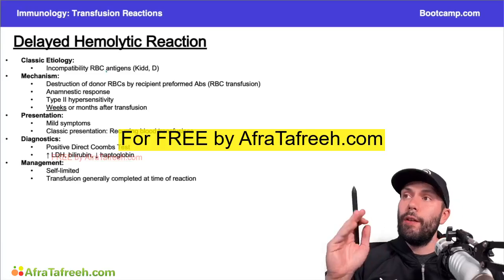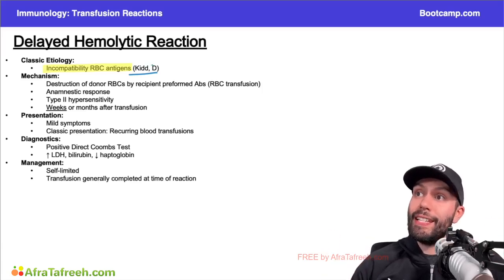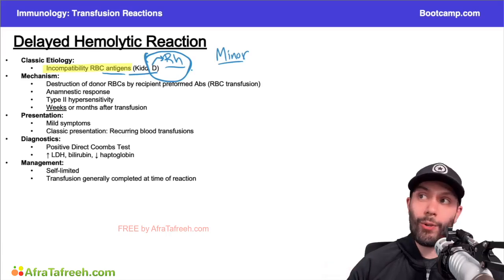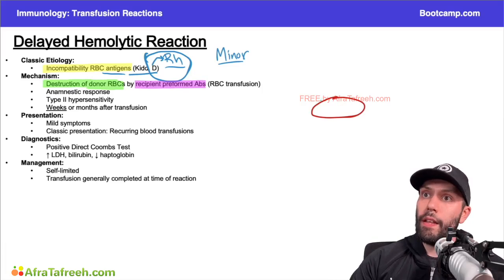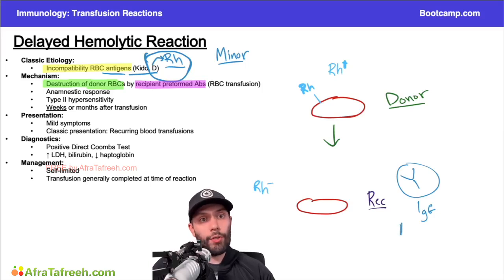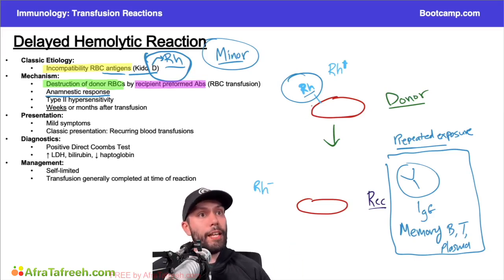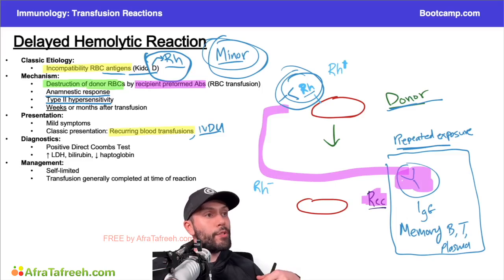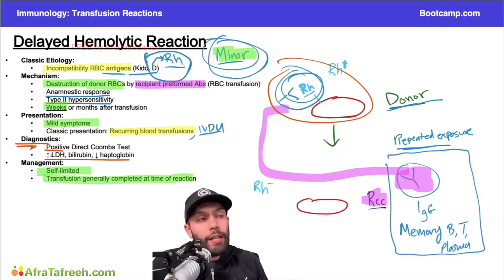Delayed Hemolytic Transfusion Reaction atf